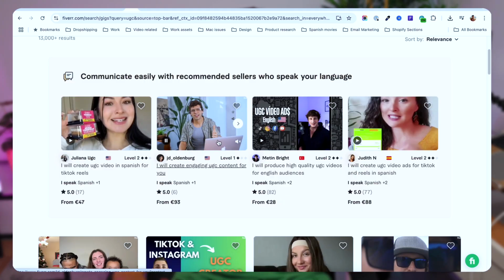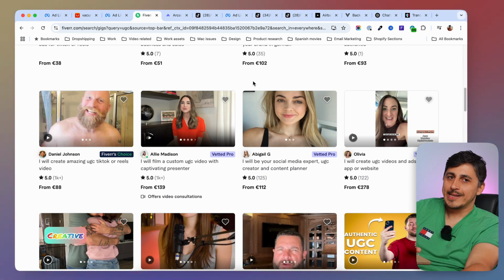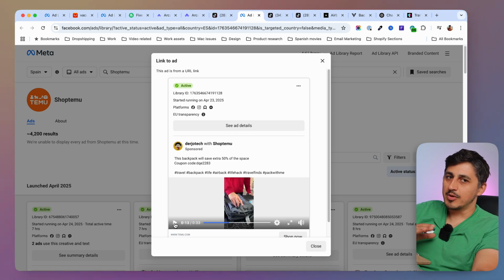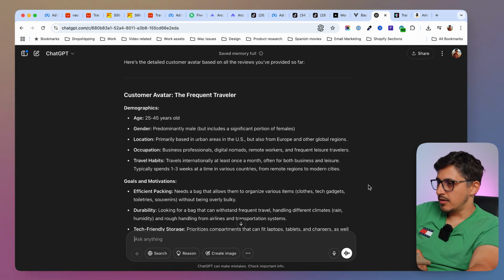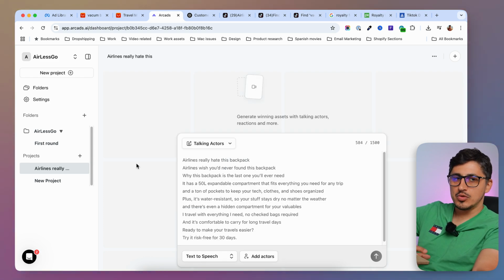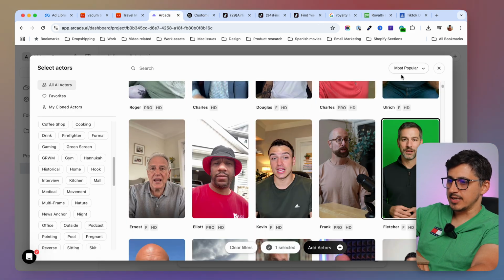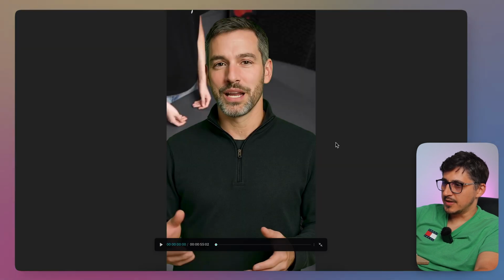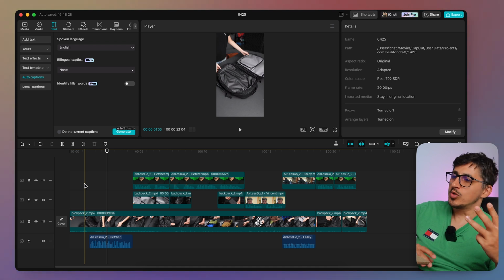Watch Me Create Viral UGC ADS in 10 minutes Using Only AI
Want to easily create  Viral UGS ADS with AI that look 100% real?
In this video, I’ll show you how to generate high-converting UGC ads using Arcads, ChatGPT, and CapCut — no actors, no video team.

► Get the ChatGPT prompts I used to create a customer avatar and write the full script for my video

► Customize your Shopify store with our high--converting pre-built sections (The Vault)

👉 Perfect for dropshipping, Facebook ads, or anyone who wants scroll-stopping creatives without the cost.

Here’s what you’ll learn:
- Why UGC ads with AI convert better than traditional ads
- How to use ChatGPT to write the perfect script and customer avatar
- Full Arcads tutorial: from picking templates to generating multiple versions
- How to use CapCut to make viral-style TikTok UGC video ads
- How to edit, caption, and optimize your final ad for Facebook ads dropshipping

Whether you're testing products or scaling a winning ad, this is a complete AI UGC generator workflow.

I hope my actionable content can help you: whether you're running your own Shopify Store, or are in the process of building one, and want some tactical advice to help you along the way. 🔥

0:00 Intro to Creating AI UGC Ads
0:58 Why Traditional UGC Is Not Worth It When Testing Products
4:02 How to Create Real-Looking UGC Videos with AI for Faster Product Testing
5:44 How to Do Viral Video Research and Recreate Viral UGC Ads
6:37 How to Use Chat GPT to Create a Customer Avatar for Your Product
9:16 How to Use Chat GPT to Write a Video Ad Script for AI UGC Ads
11:06 How to Generate AI UGC Videos Inside Arcads
11:54 How to Select Actors for Your AI UGC Video Inside Arcads
13:38 How to Adjust Actor Voices and Generate UGC Videos with AI Voices
15:05 How to Find B-Roll for Your Product to Use in UGC Video Ads
16:29 How to Edit a Viral UGC Video Inside CapCut for Maximum Impact
19:08 How to Add Captions to Your UGC Video in CapCut for Better Engagement